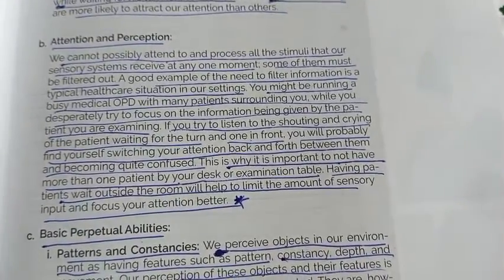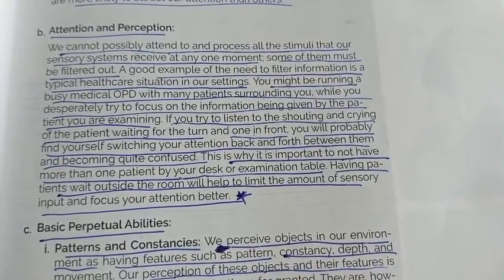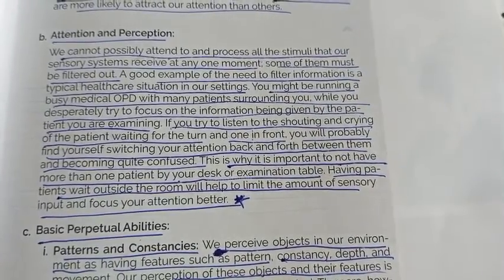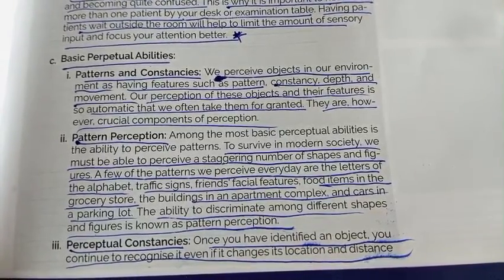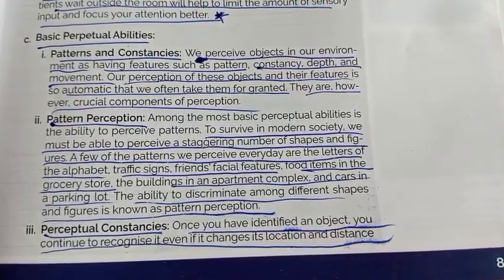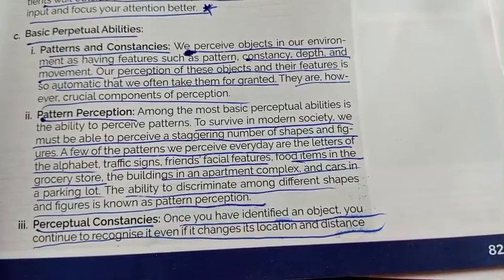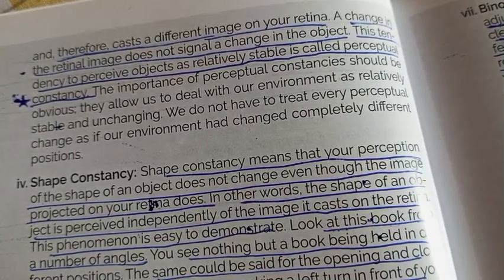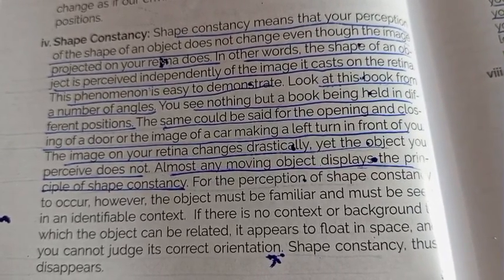||process and filtered out stimulus||basic perceptual abilities||patterns and constancies||